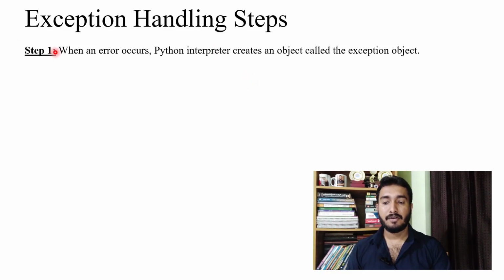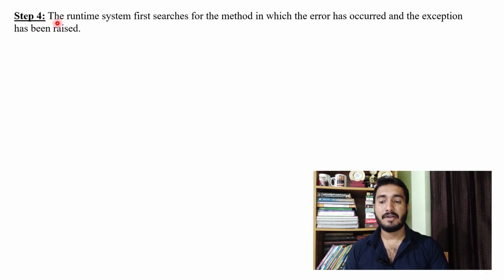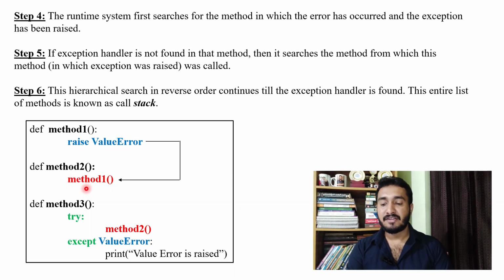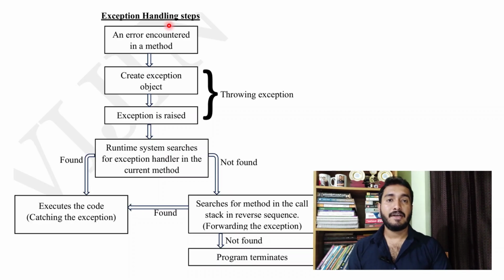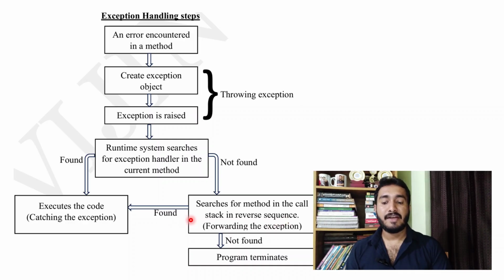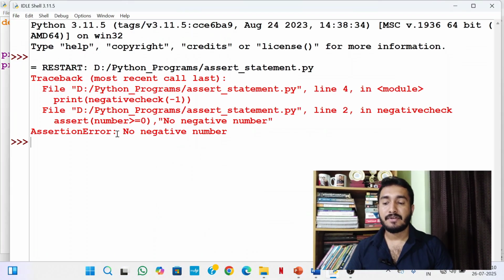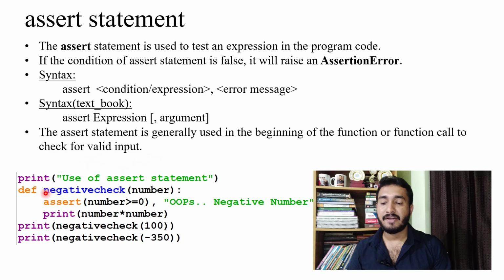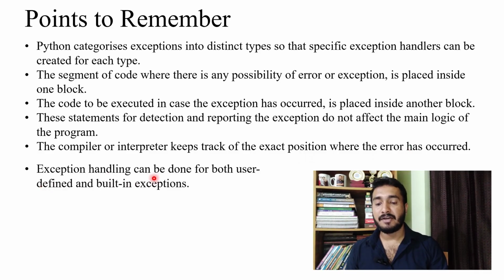Exception Handling | EP4 | Steps | assert statement | II PUC | Class 12 | Computer Science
Step 1: When an error occurs, Python interpreter creates an object called the exception object.
Step 2: The object is handed over to the runtime system so that it can find an appropriate code to handle this particular exception.
Step 3: The runtime system searches the entire program for a block of code, called the exception handler that can handle the raised exception.
Step 4: The runtime system first searches for the method in which the error has occurred and the exception has been raised.
Step 5: If the exception handler is not found in that method, then it searches the method from which this method (in which exception was raised) was called.
Step 6: This hierarchical search in reverse order continues till the exception handler is found. This entire list of methods is known as call stack.
Step 7: When a suitable handler is found in the call stack, it is executed by the runtime process.
Step 8: If the runtime system is not able to find an appropriate exception handler after searching all the methods in the call stack, then the program execution stops.
The assert Statement: The assert statement is used to test an expression in the program code.